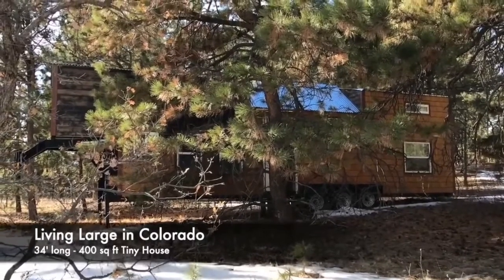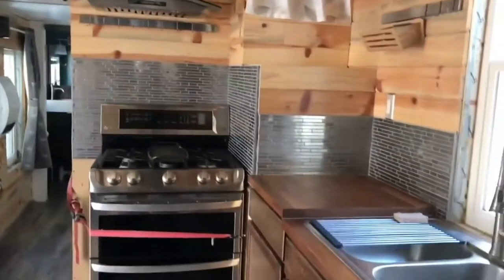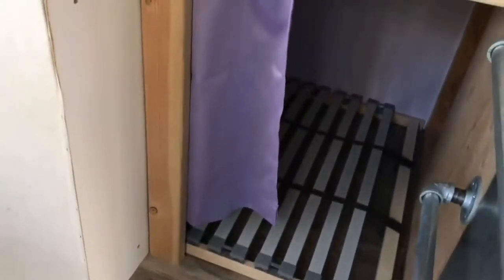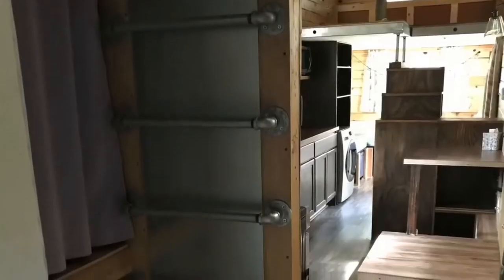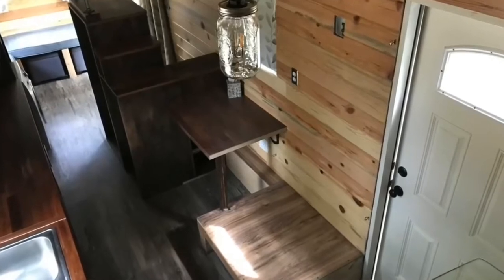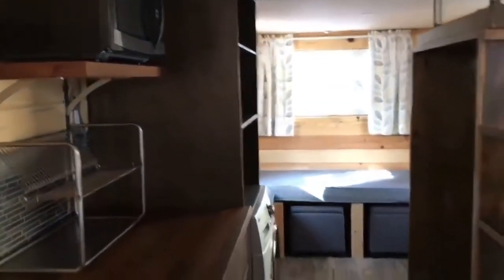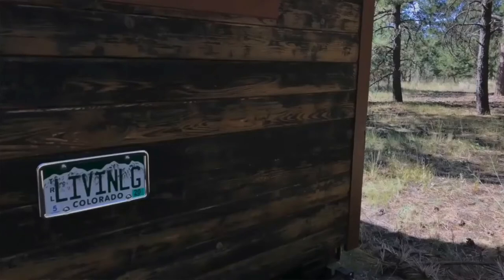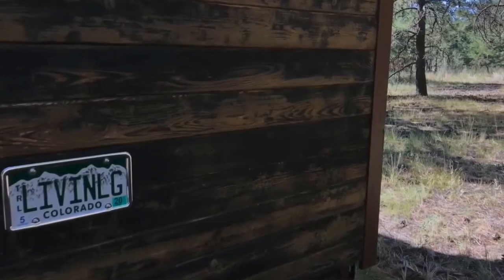Small/tiny house, simple house on wheels